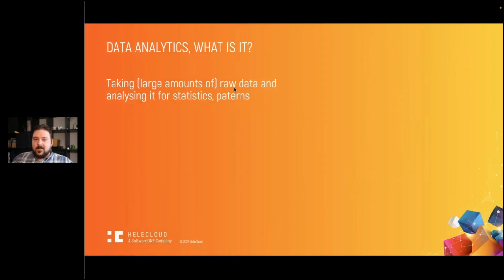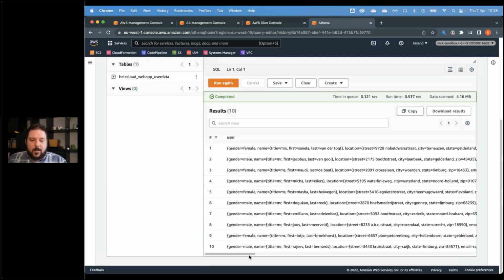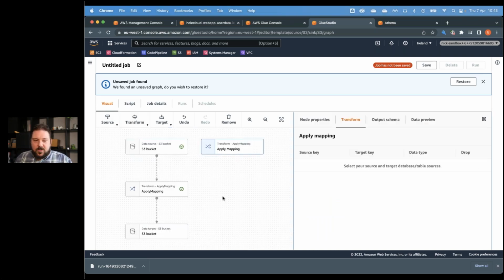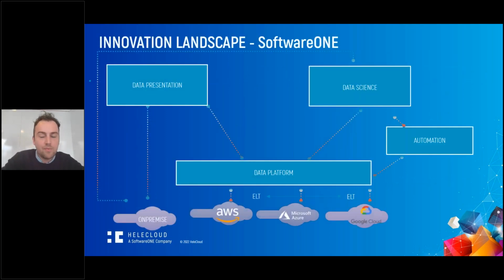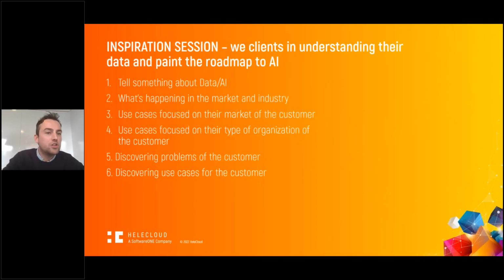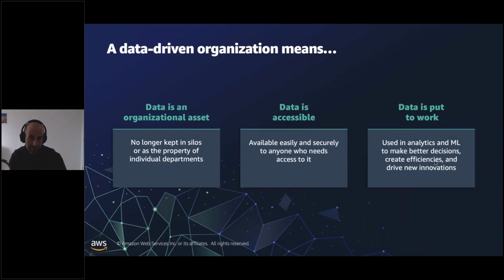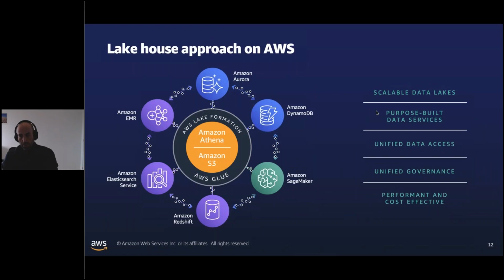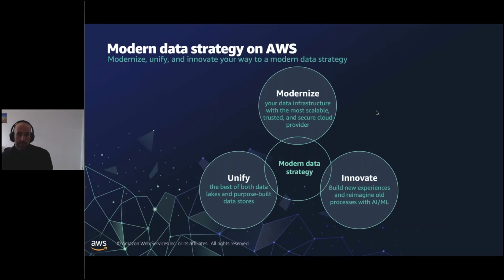From Data Lakes to Data Driven Decisions - How to Make Gold Out of Your Data